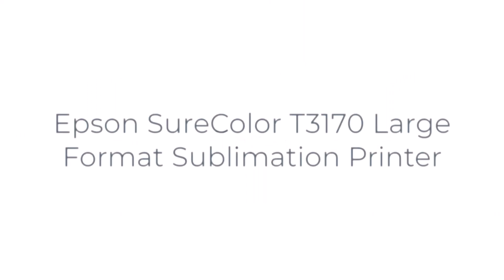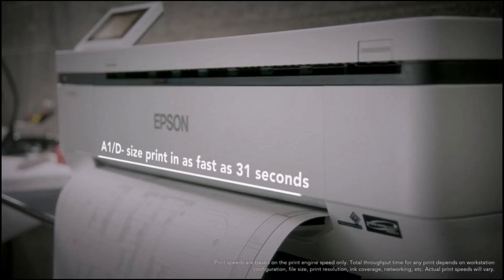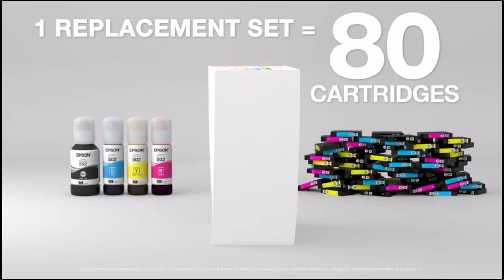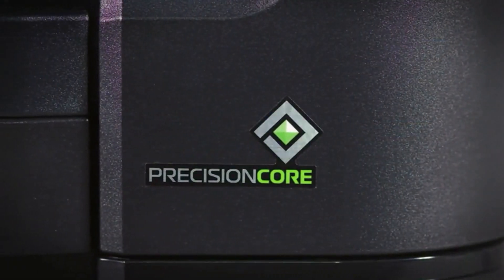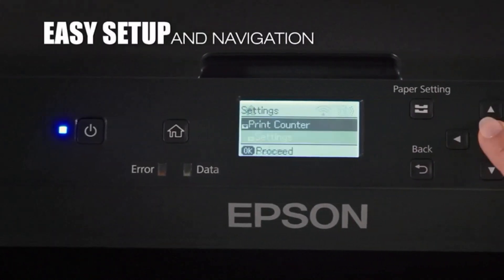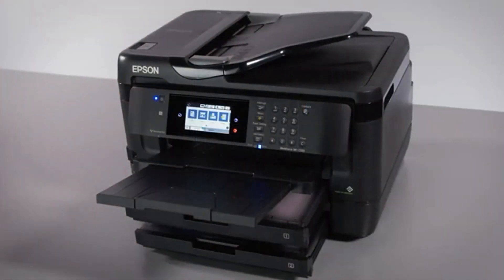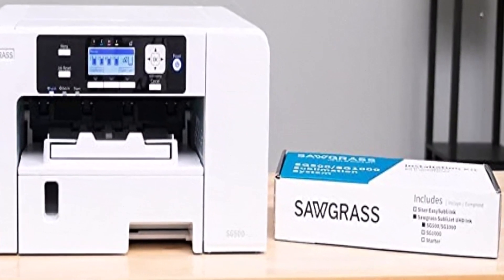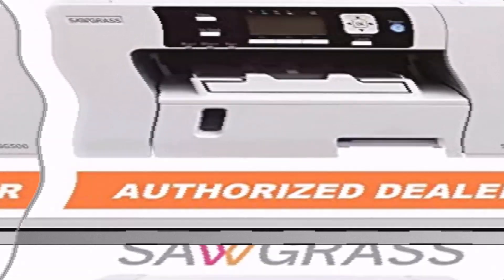best sublimation printer 2022